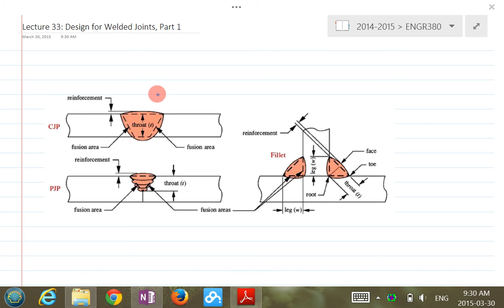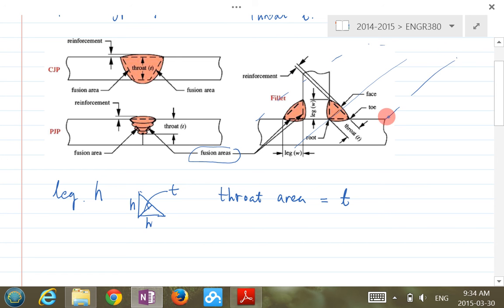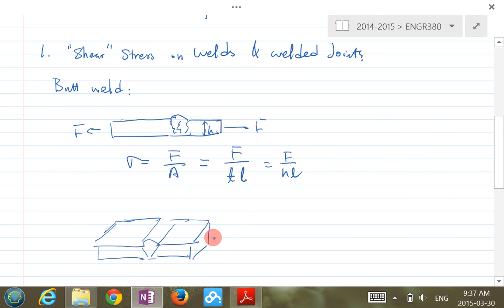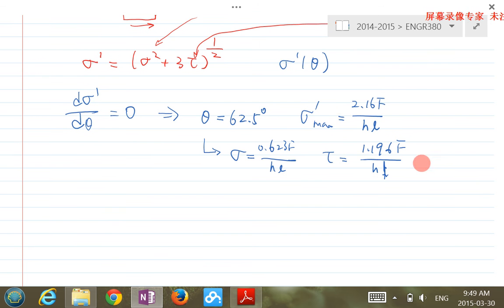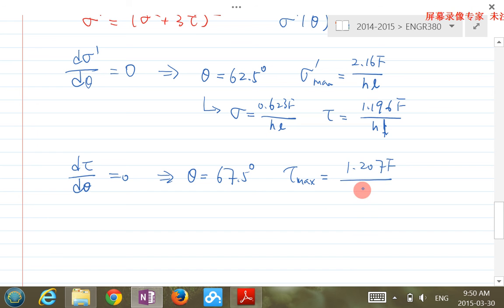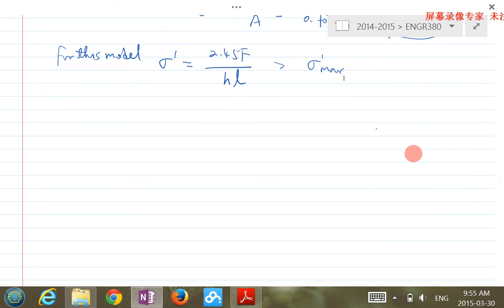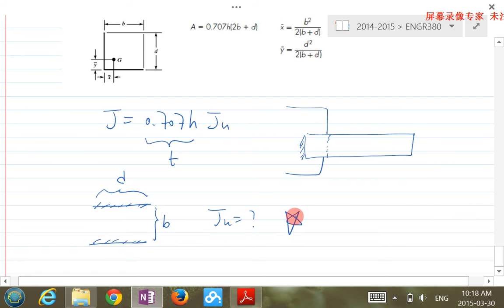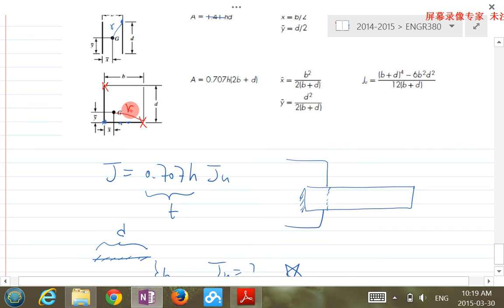2014W ENGR380 Lecture33 Design for Welded Joints, Part 1